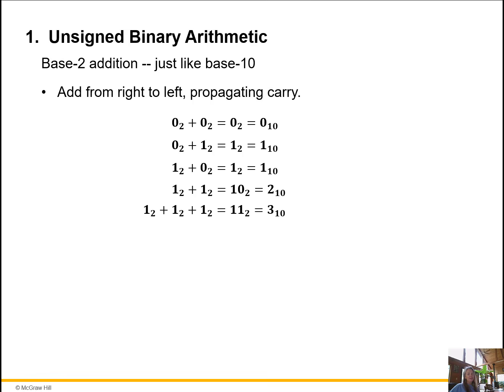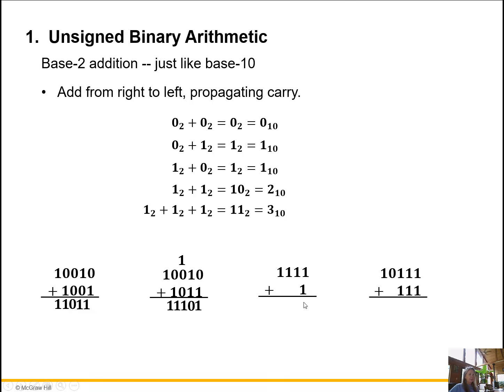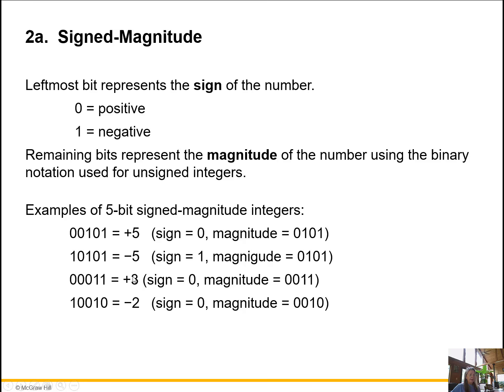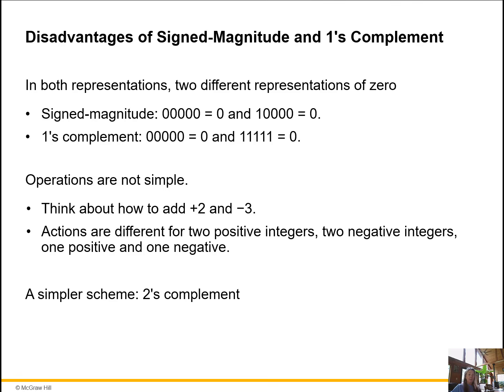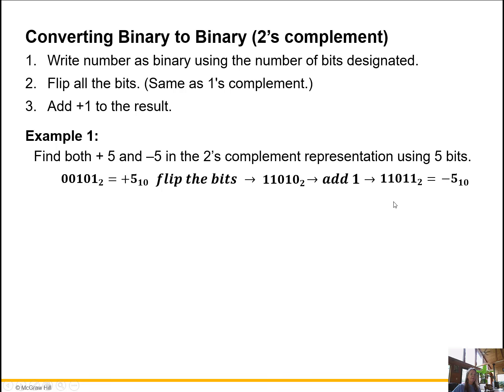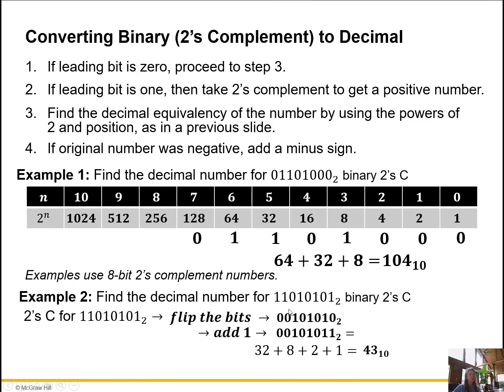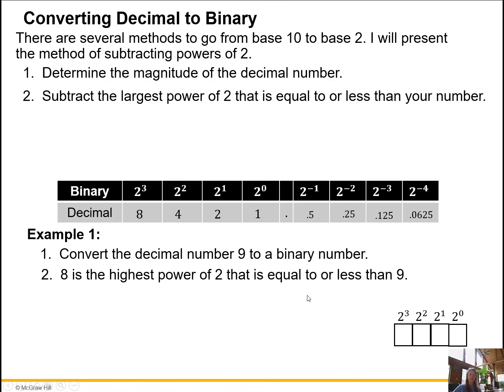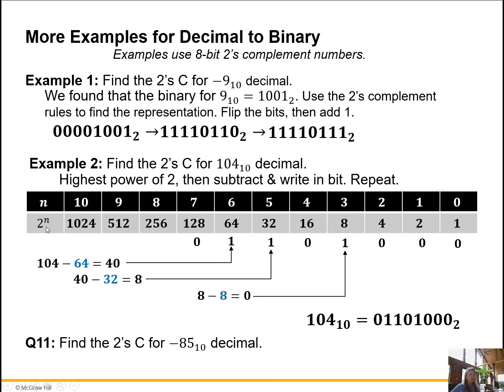ET A175 Week 1 Part 2